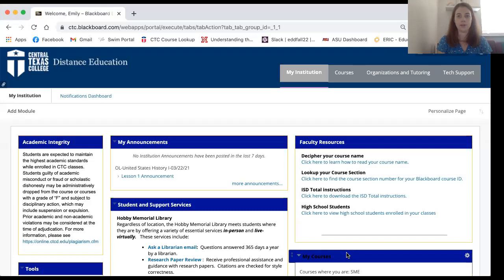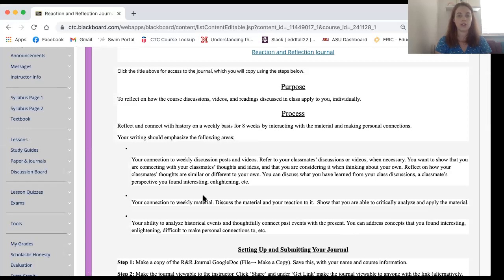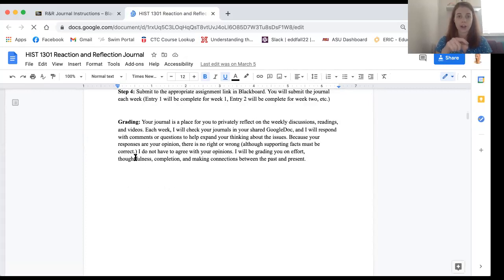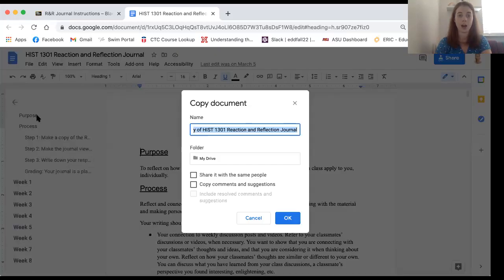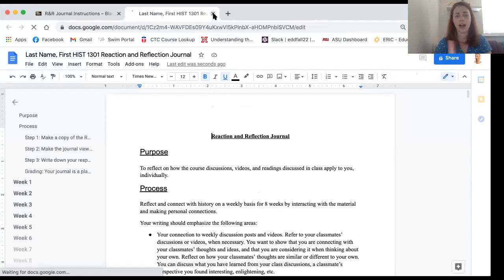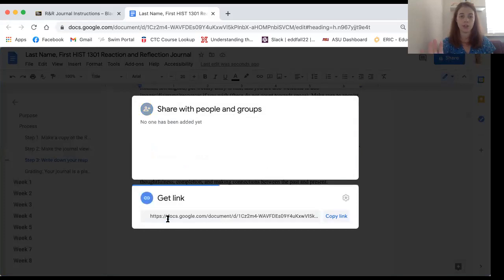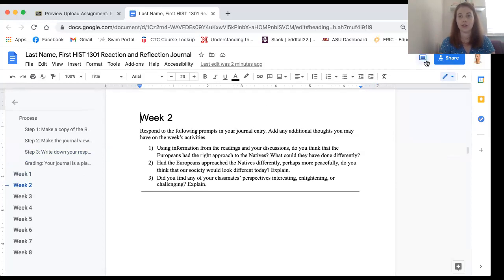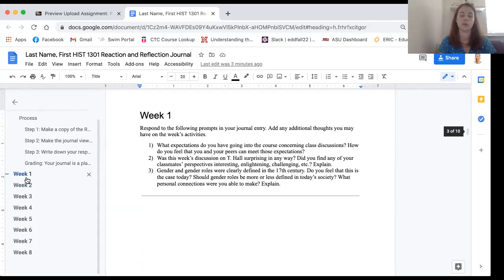R&R Journal Intro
An introduction to help you set up and submit your R&R Journal. I also briefly discuss grading for the journal.